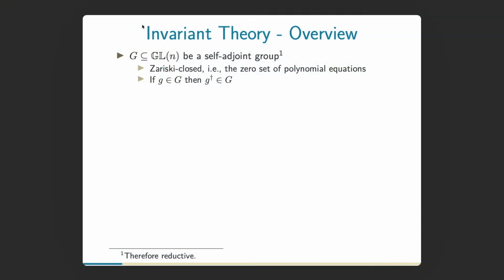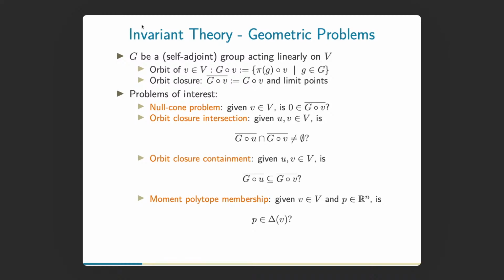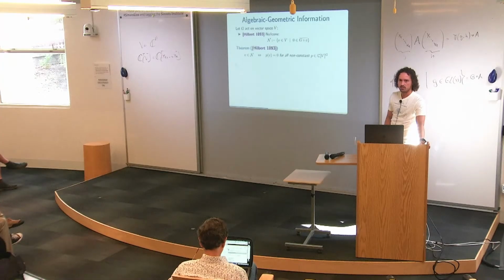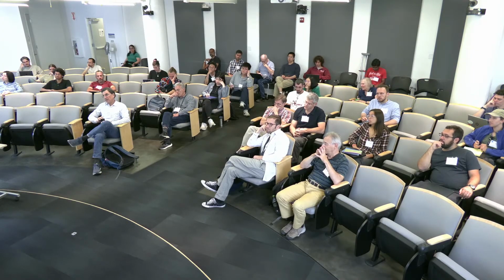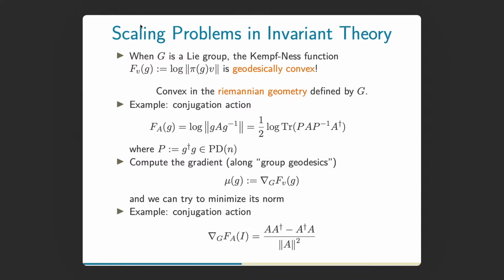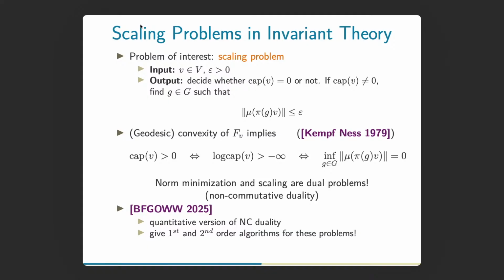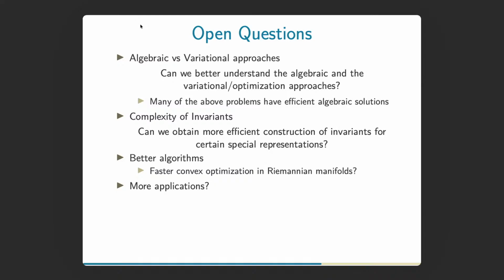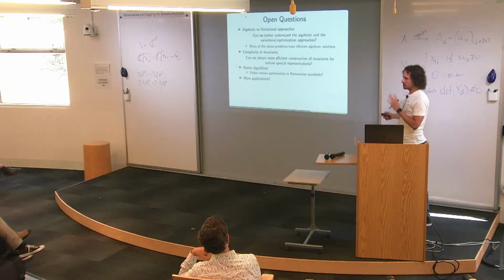Non-commutative optimization - the general case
Rafael Oliveira (University of Waterloo)

In this talk, we will study the general setting of non-commutative optimization, seeing how matrix and operator scaling fall as special cases of the general theory. We will introduce the general problems of interest and survey what is known about them, mention some applications and connections to other areas, as well as pose some open questions.